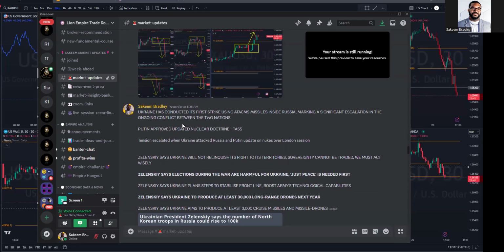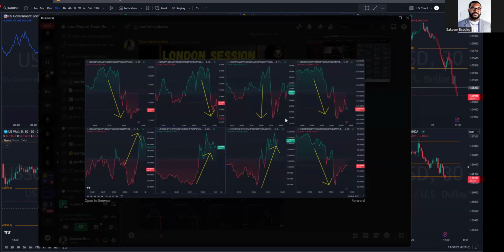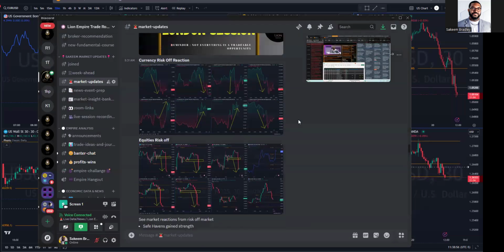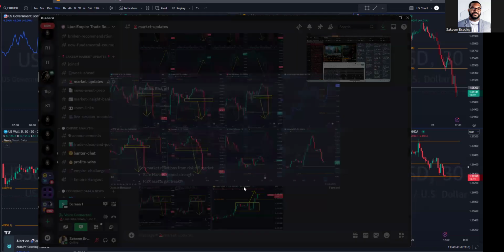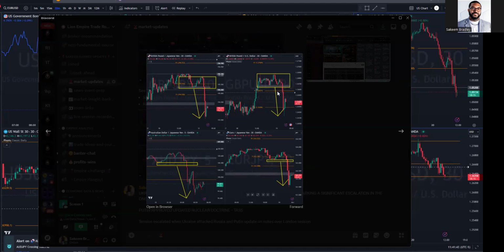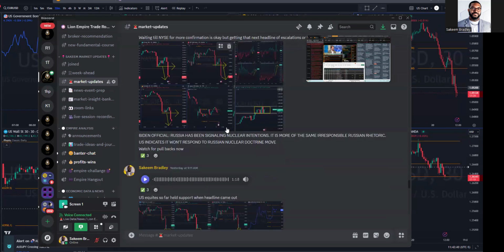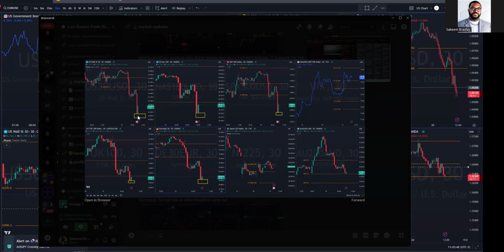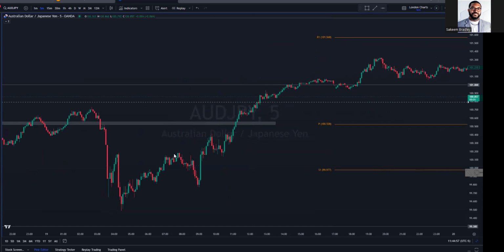How to make money trading war tension!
The most recent headlines was when Ukraine attacked Russia, and this led to a risk off market, but in order to catch these opportunities, you need to know fundamentals

With Russia escalating with more nuclear weapon talks cause more market fear then the US showed no response and this caused a risk on Market

Market fear is good for gold buys and safe Haven to gain strength like the JPY currency and the US dollar

And we saw a US equities sell off like the Dow Jones and NASDAQ

Risk on Market we saw a complete opposite moves